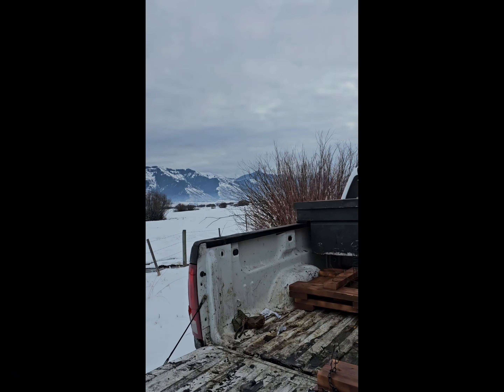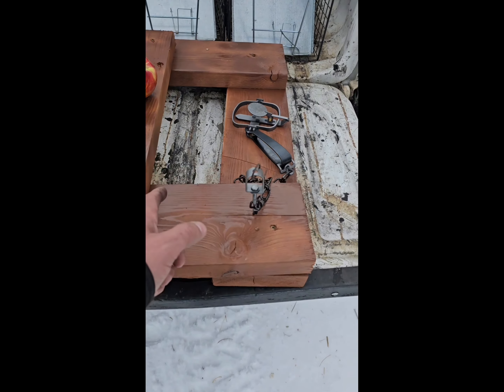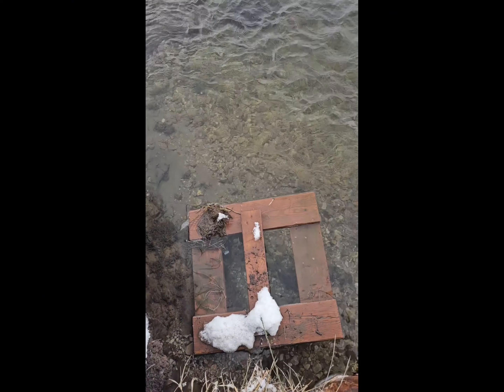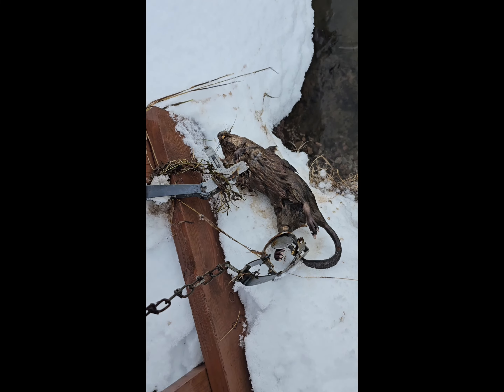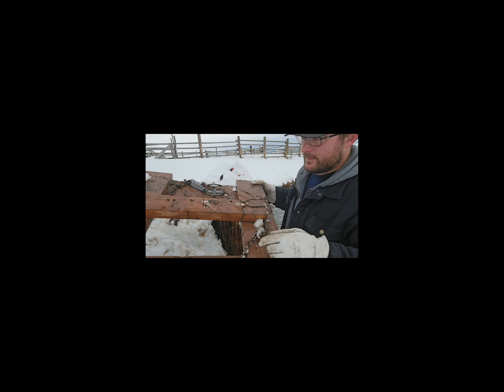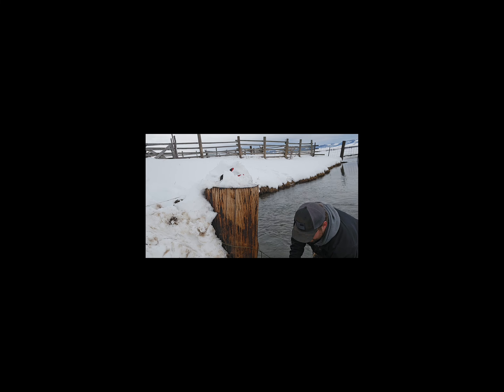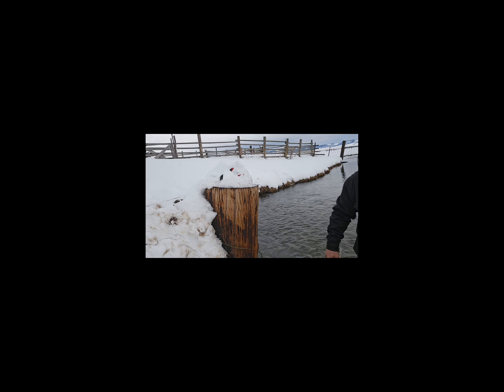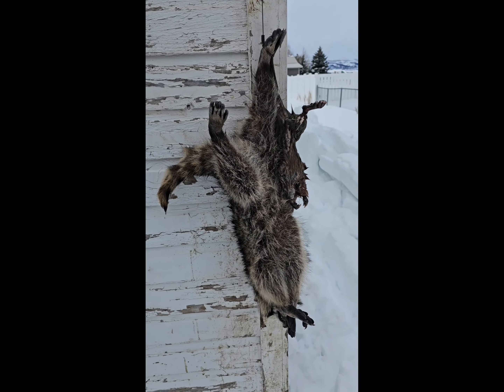How to catch Muskrat using a float!